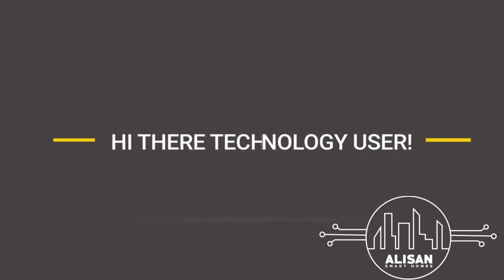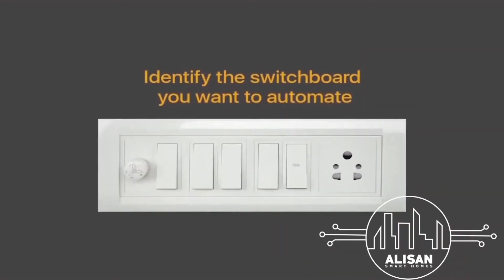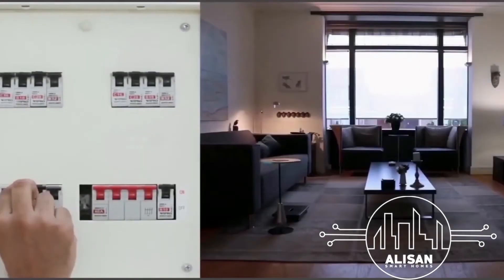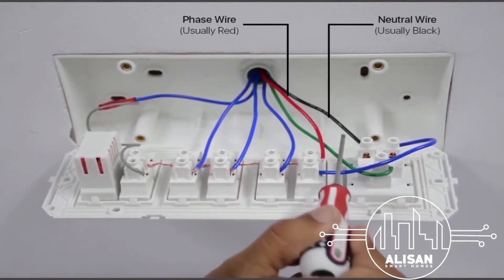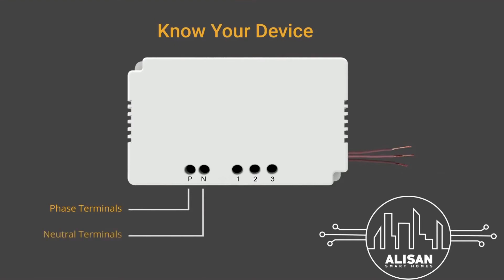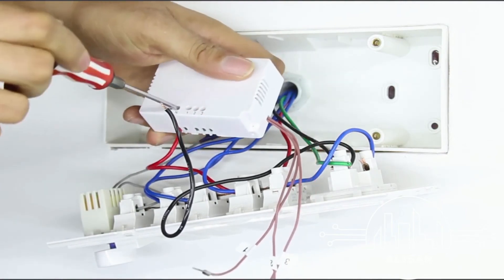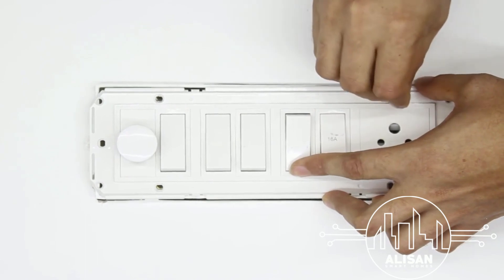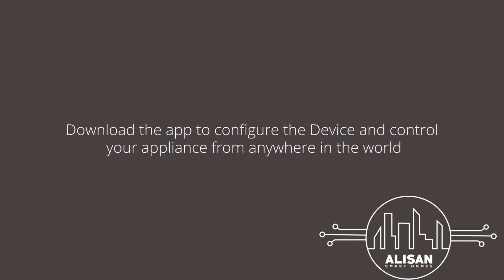Alisan 3 Switch Controller installation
3 Node Switch Module - Installation Video
Follow the video for step by step process to successfully install the 3 Switch smart device.

Here is the link to how you can configure the smart settings of the device: